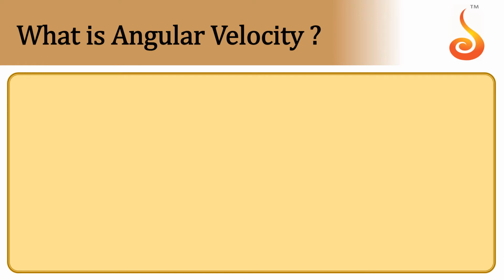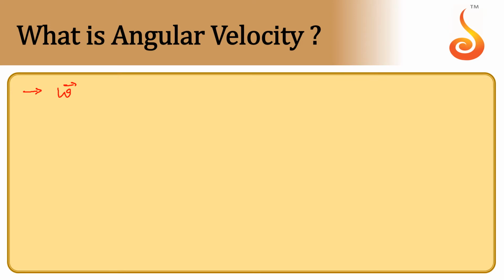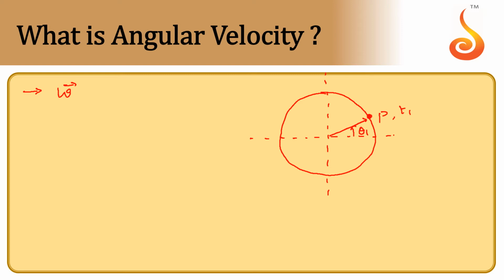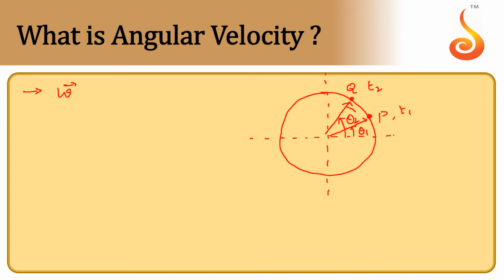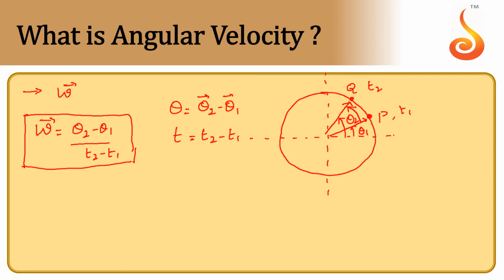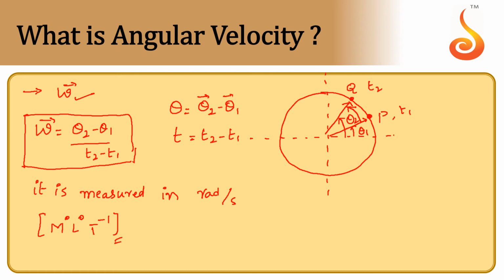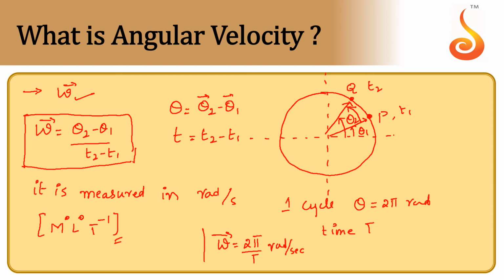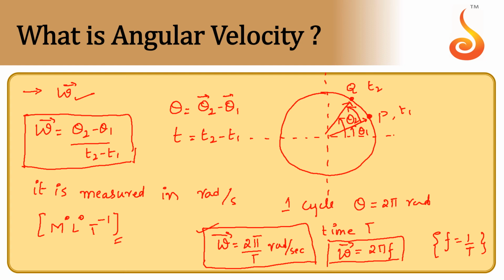PU 1 | Physics | Motion In Plane | Lecture 04 | Slide 10 | Angular Velocity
Welcome to Concept Videos for PU 1! This slide will explain Motion In Plane. We will focus on Angular Velocity. We are sure you will have an effective learning experience.